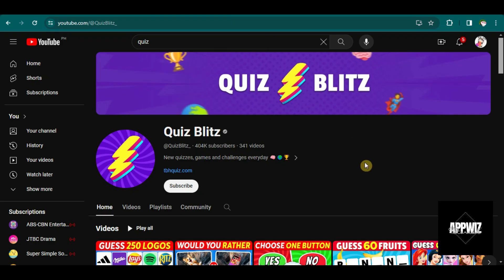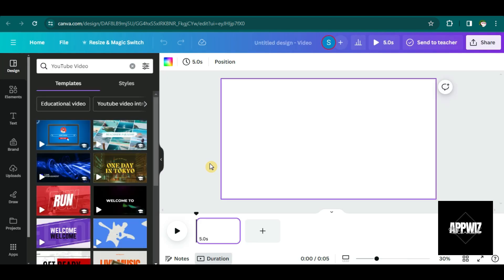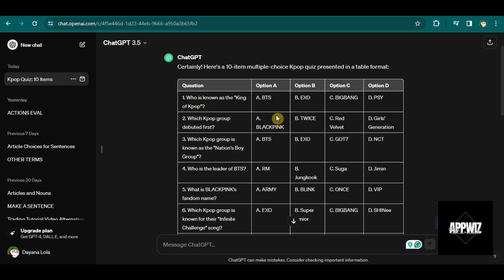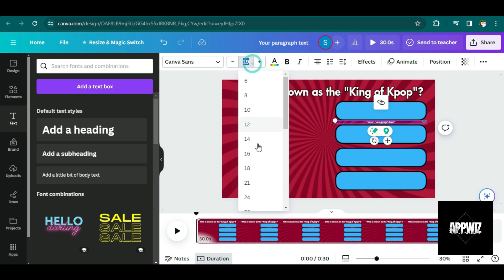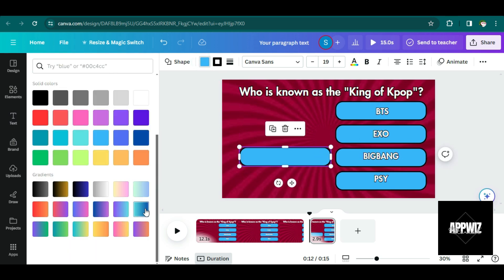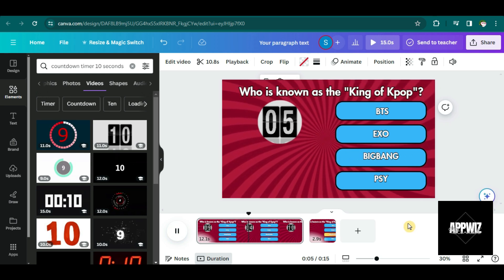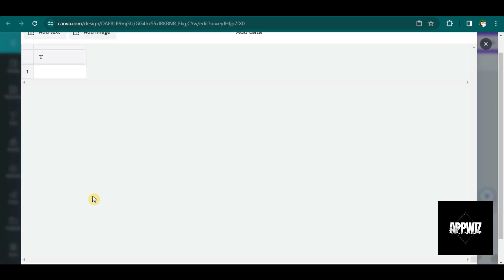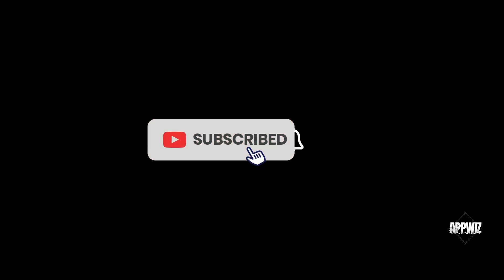How To Create A Quiz On Canva I Canva Quiz Maker (2024)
In this tutorial, we'll walk you through the simple steps to create a captivating quiz using the versatile design platform, Canva.